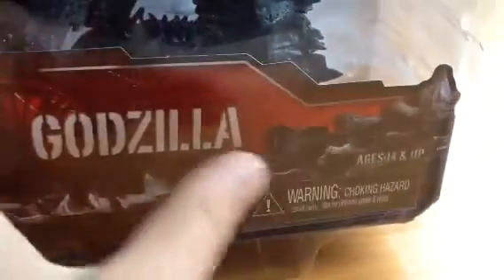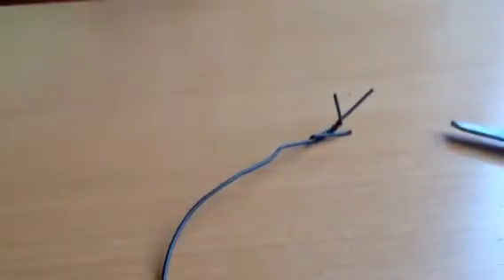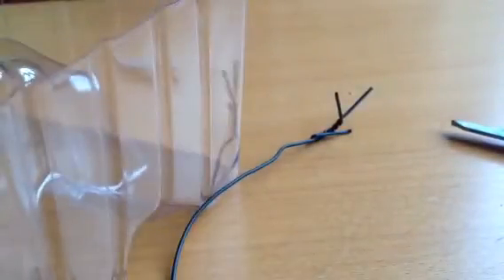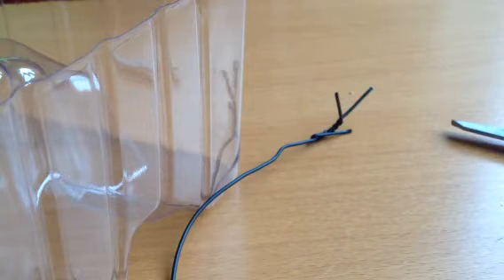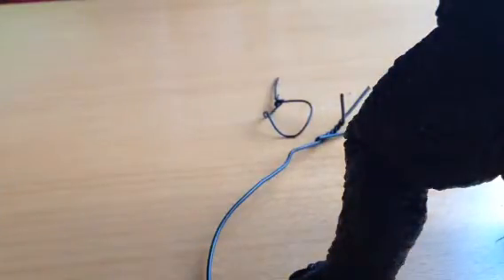Neca Godzilla 2014 unboxing